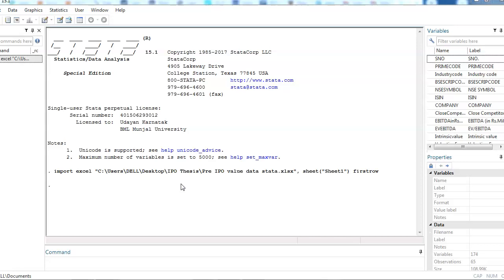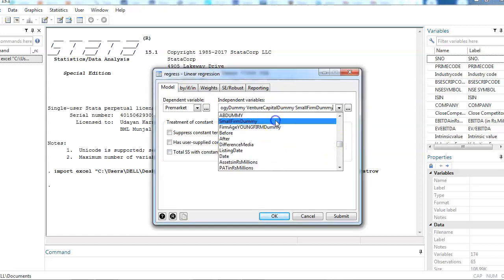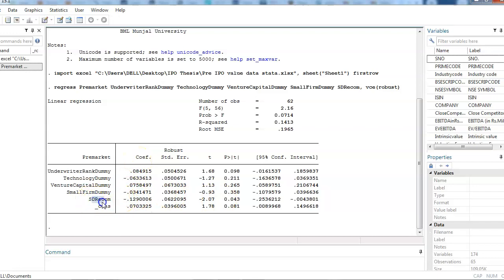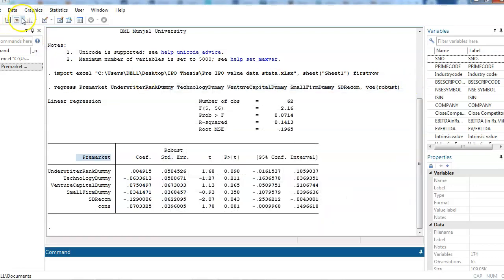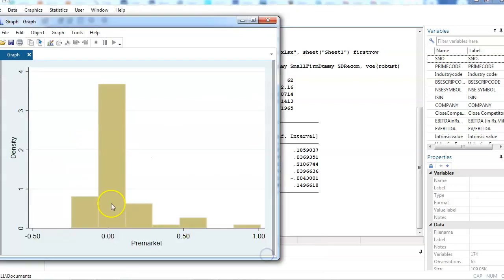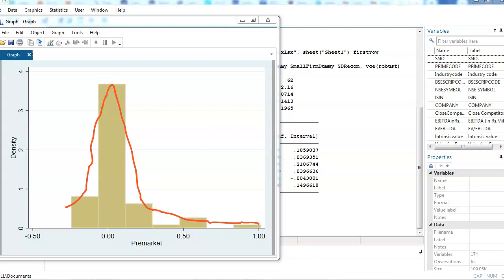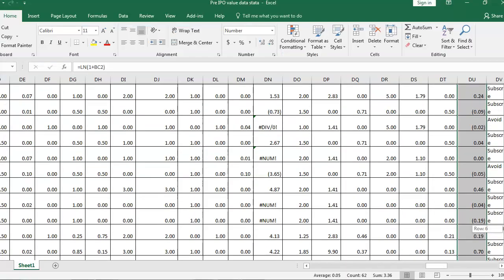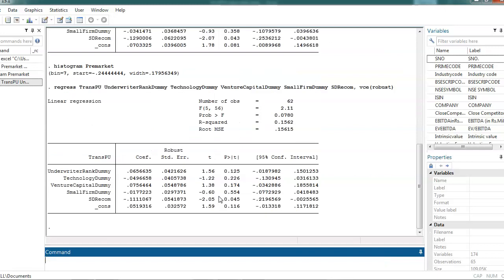Dealing with Skewness: Log Transformation